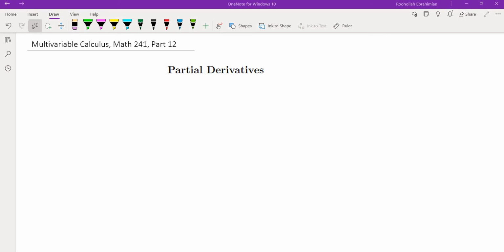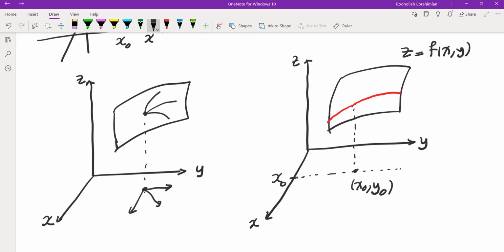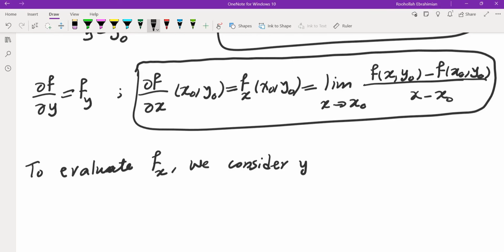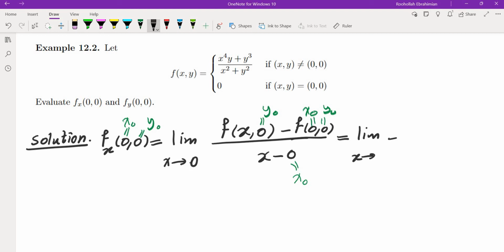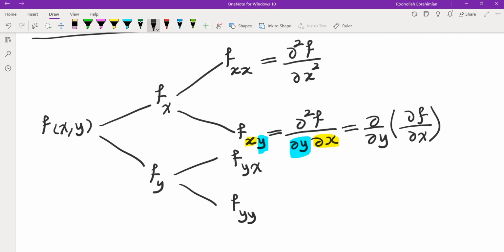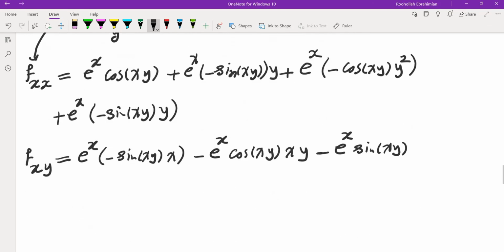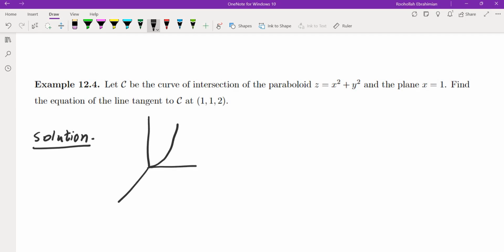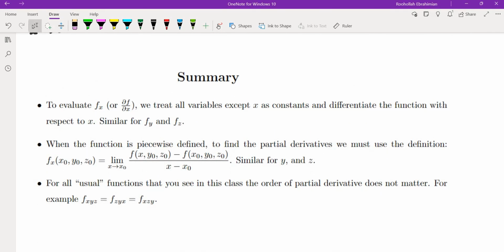Part 12 | Partial Derivatives, Limit Definition of Partial Derivatives, Clairaut's Theorem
This is the twelfth of a series of videos for the Multivariable Calculus course that I teach at the University of Maryland. Even though the course is a computational multivariable calculus course, I will discuss the intution and reason behind many of the formulas discussed in this course.

Partial Derivatives: 00:00

Example: 6:45

Example using the Limit Definition: 7:40

Second Partials: 10:25

Example on Second Partials: 12:05

Caliraut's Theorem: 16:20

Partial Derivative Example on Three Variables: 18:30

Summary: 19:40